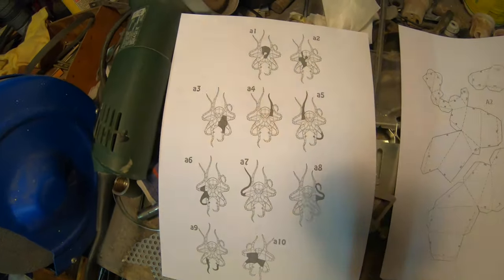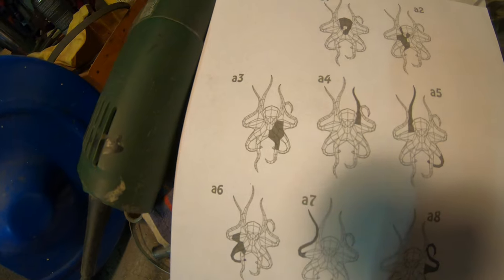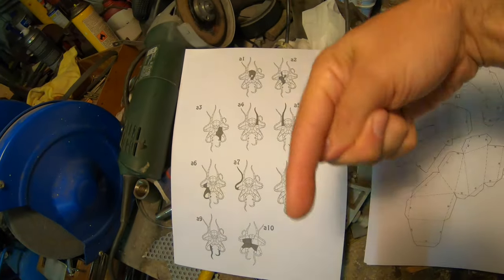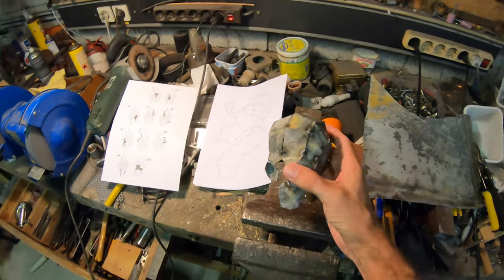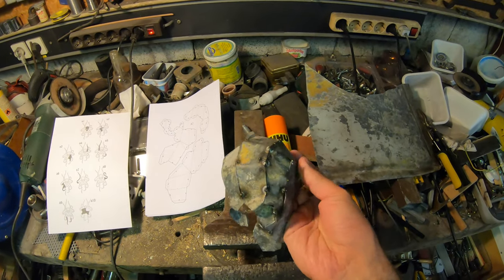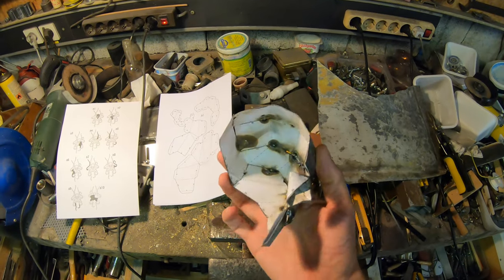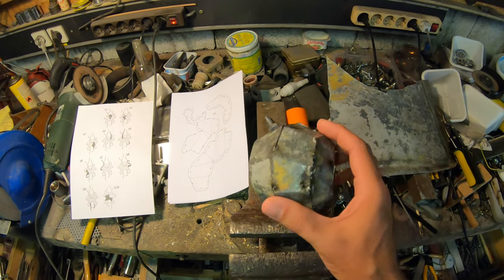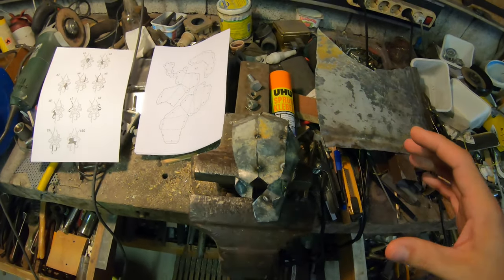From Papercraft to Metal: Welding an Octopus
This is an intricate 10-page papercraft model I transferred to sheet metal. The parts were then bent along the fold lines and welded together.
Finishing was done using a die grinder, flapper wheel, spray paint, quick browning and liberal amounts of clear lacquer.

I have seen low-poly animal models made out of steel before, but never using a folding template like it's used in papercraft.
It's tricky to get those compound curves right - but it's doable and I'm fairly pleased with the result.

BTW - I ordered this design from VidaLab on etsy - check out her shop, it is very good: